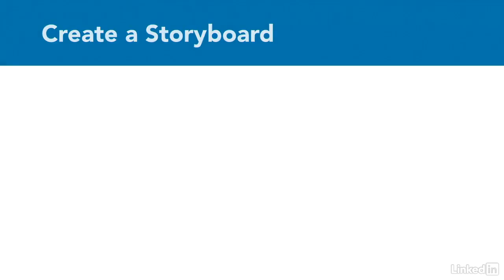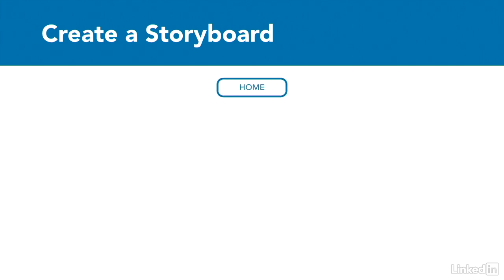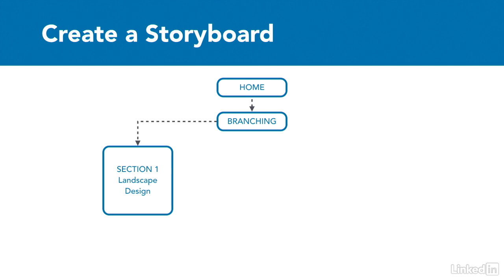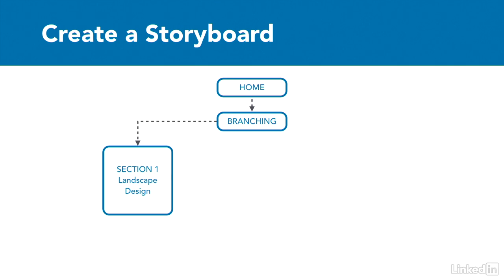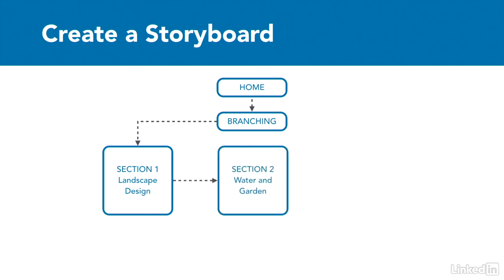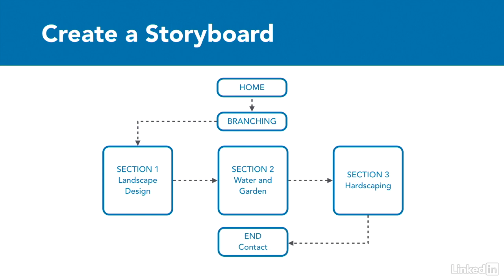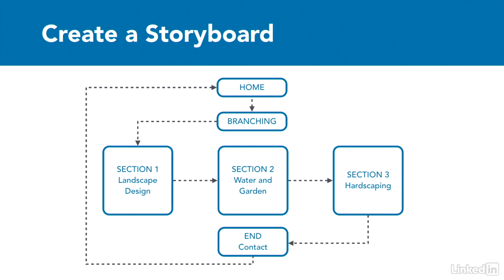2 Powerpoint Tutorial :- Storyboard your project